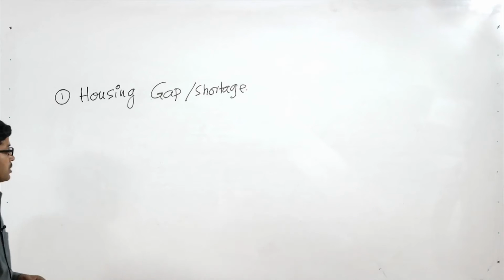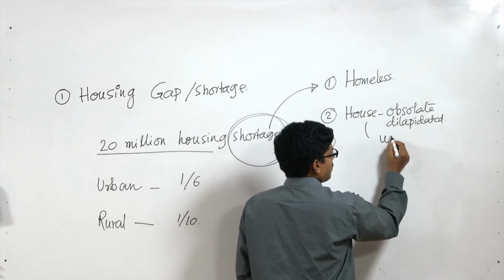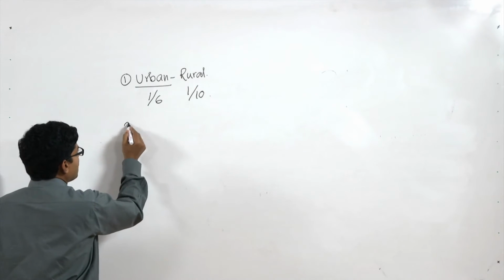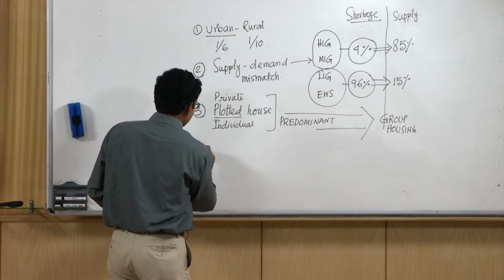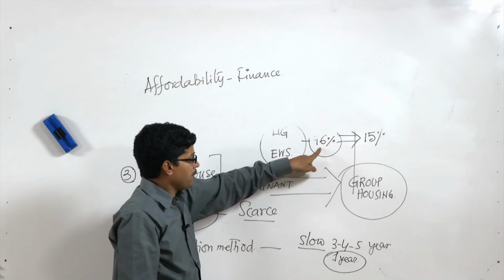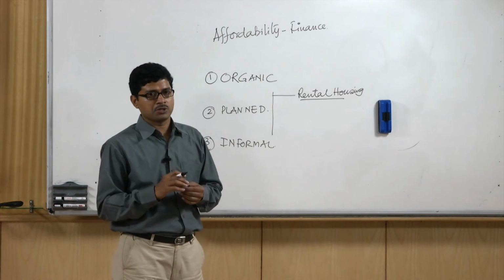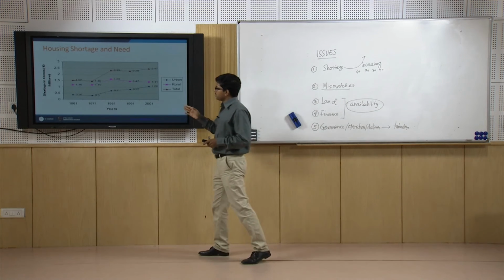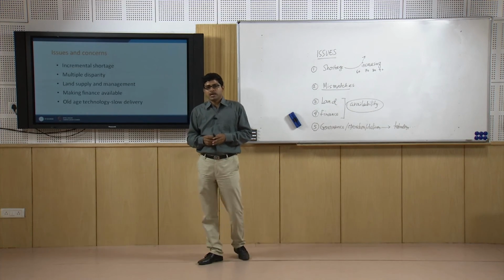Housing Situation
This is Lecture 3 of 40 for massive open online course (MOOC) for the subject: 'Housing Policy and Planning', run by NPTEL under the government of India.
In this lecture video, we will discuss the Housing Situation in India, Housing shortage, its characteristics, issues and concerns.